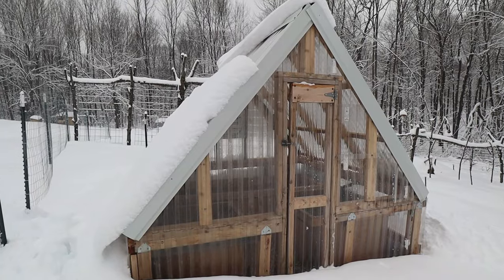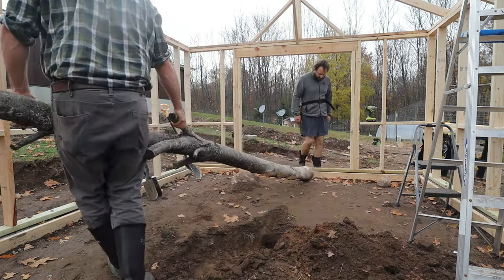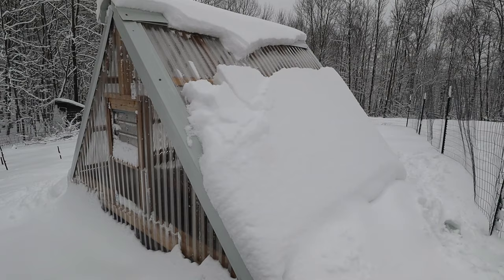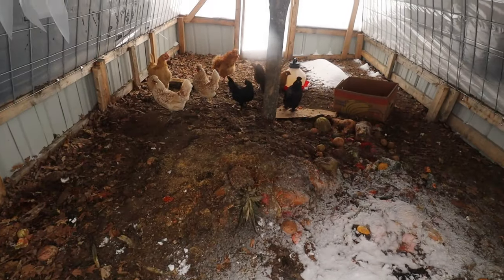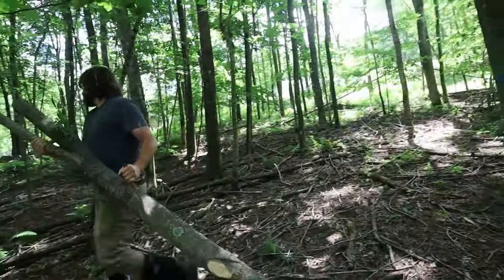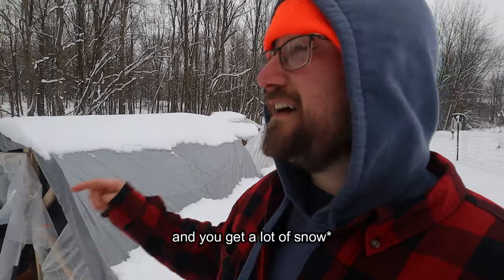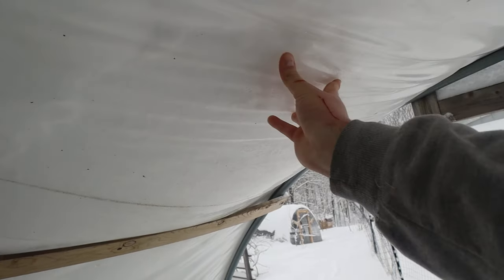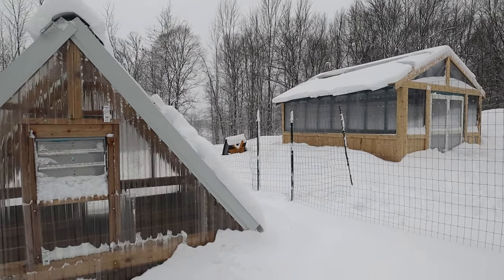4 Different DIY GREENHOUSES │ How Do They Handle Winter?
This video documents how well four different styles of DIY Greenhouses are doing in the middle of winter after a snow storm.

About Me (Evan):
I moved onto our century old family farm with the goal of turning the land back into a self-sustaining homestead using regenerative agriculture practices. I want to set up long term food systems that will provide my family with food security for the next 100 years.

Chapters:
00:00-00:37  DIY Greenhouses
00:38-02:01 Stick Frame Greenhouse
02:02-03:32 A-Frame Greenhouse
03:33-07:10 Cattle Panel Greenhouse
07:11-09:15 Metal Hoop House
09:16 -10:10 Recap and Links to Builds